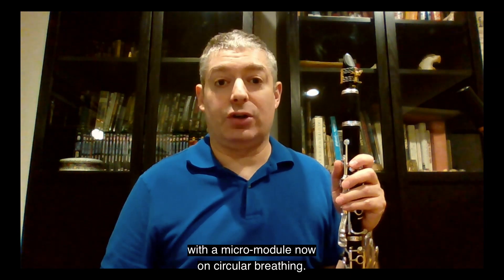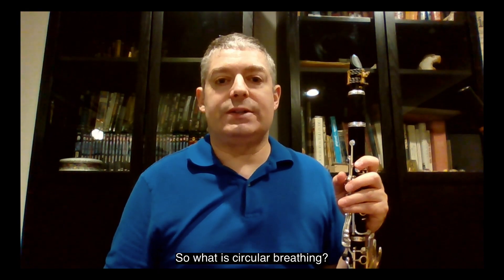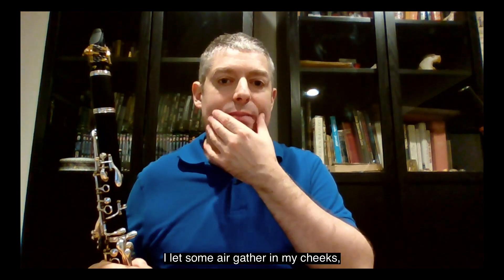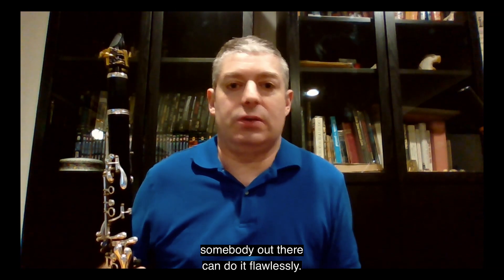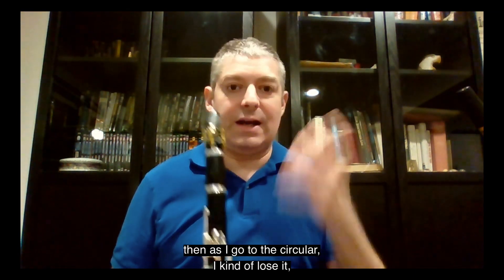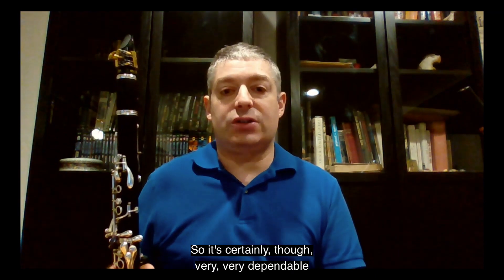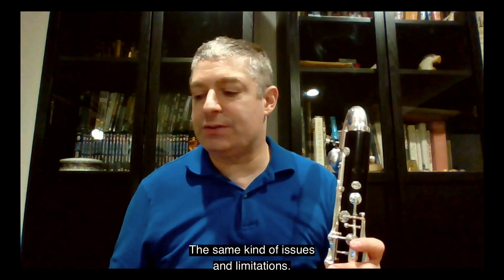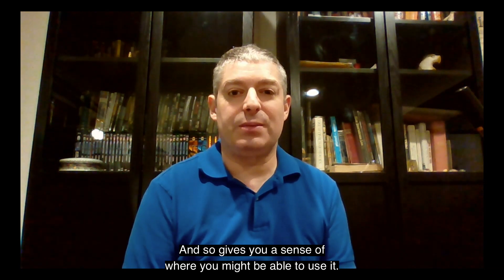Circular Breathing - Extended Techniques for Clarinet and Bass Clarinet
Demonstrated by Peter Stoll
Clarinet Faculty Member, Faculty of Music, University of Toronto